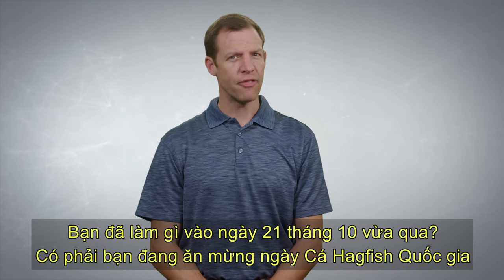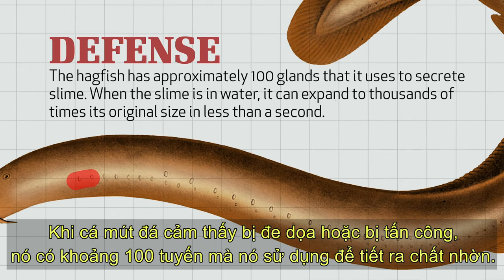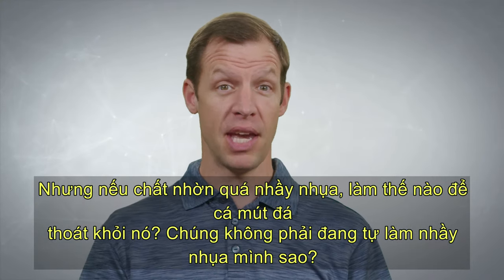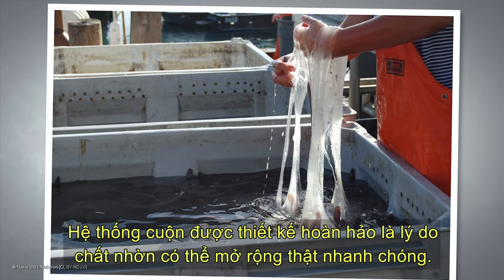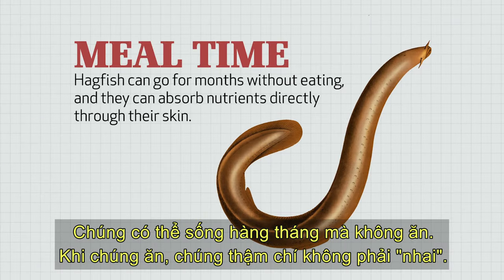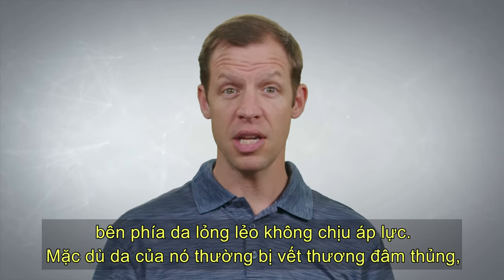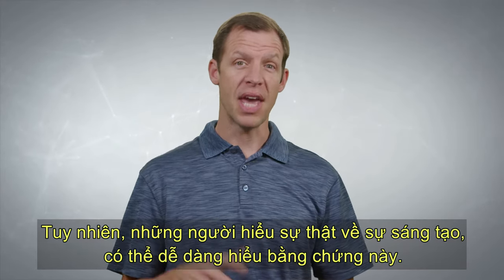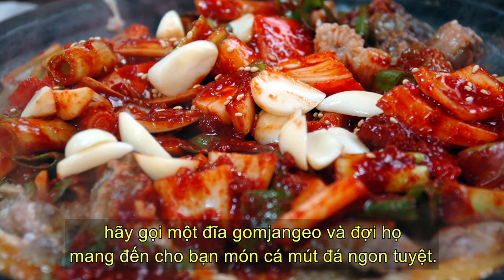Kỳ Quan Của Tạo Hóa: Hagfish - Cá Mút Đá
Rất có thể bạn chưa bao giờ nghe nói đến "hagfish". Trong khi một số người gọi nó là "lươn chất nhờn" hay "rắn nước mũi", sinh vật biển đáng kinh ngạc này không phải là lươn hay rắn. Đúng hơn là loài cá này có một cơ chế phòng thủ được thiết kế vô cùng ấn tượng. Hãy tham gia cùng Kyle Butt khi anh ấy giới thiệu với bạn một trong những sinh vật hấp dẫn và đáng kinh tởm nhất trong Sự sáng tạo của Chúa.